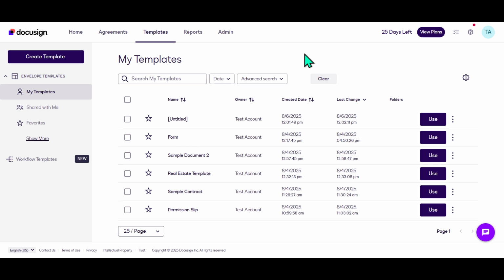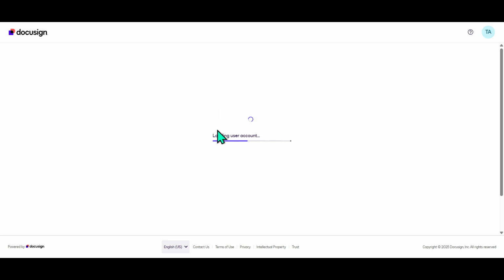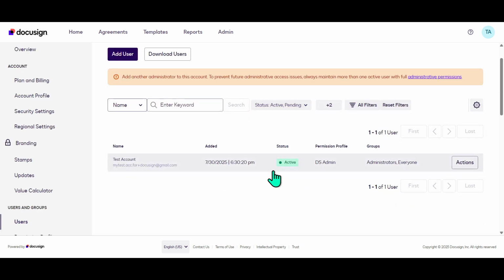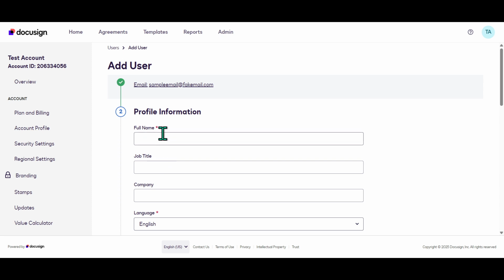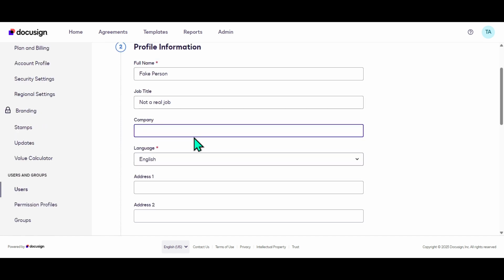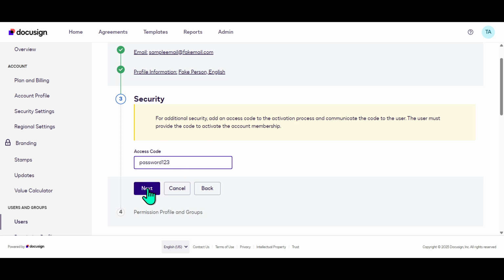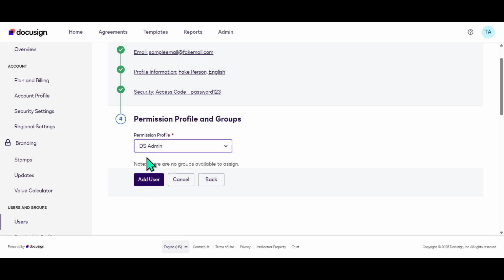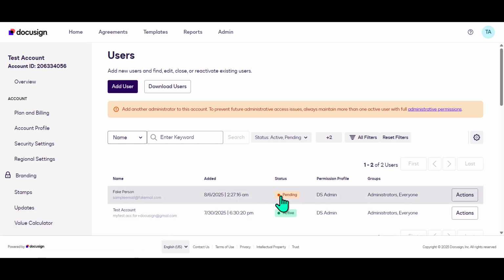DocuSign: How to Add Users to Your Account (2025 Admin Setup & Team Access Guide)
In this video, I’ll show you how to add new users to your DocuSign account—perfect for admins setting up teams, assigning roles, and managing access for departments, clients, or external collaborators.